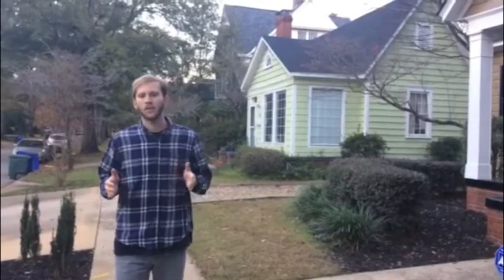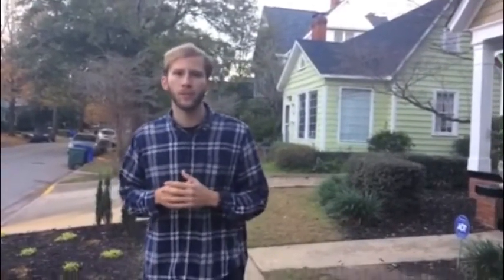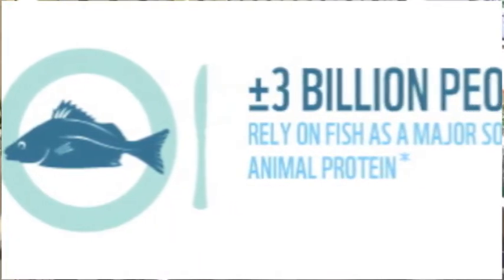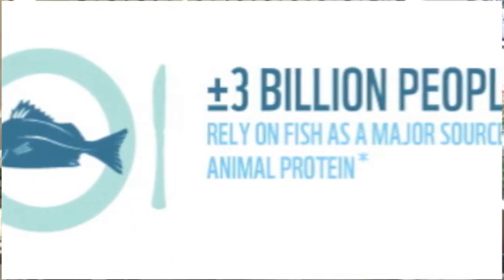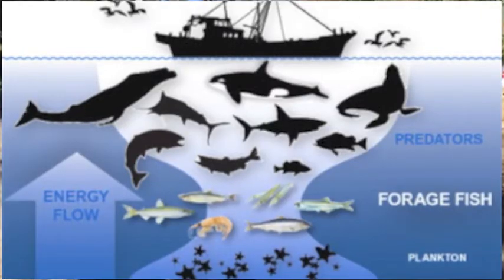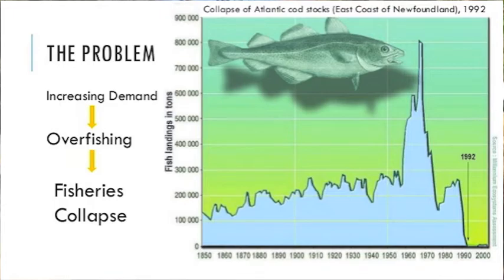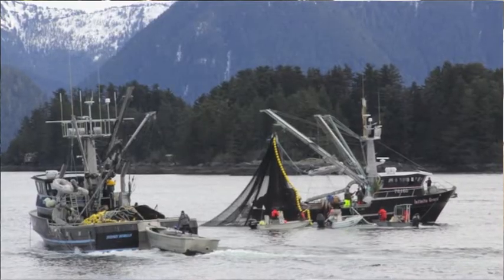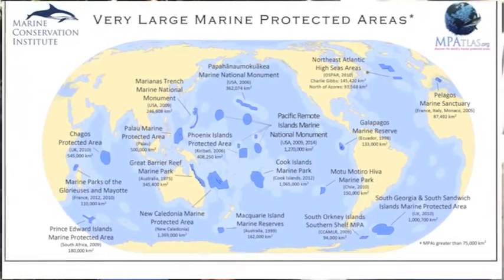Overfishing and The Tragedy of the Commons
Garrett Hardin first outlined that the Tragedy of the Commons occurs when humans use as many resources as they can, in a world that does not have infinite resources to give.  Fisheries are an innately common resource, thus making them susceptible to issues aligning with this tragedy. In this video, we will explore economic issues involved with fisheries and the effects they have on the environment.